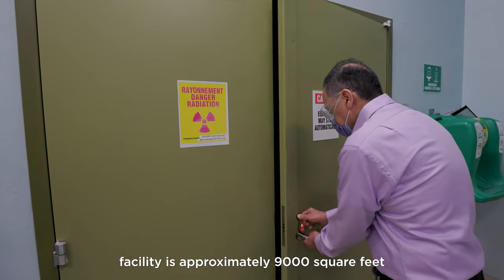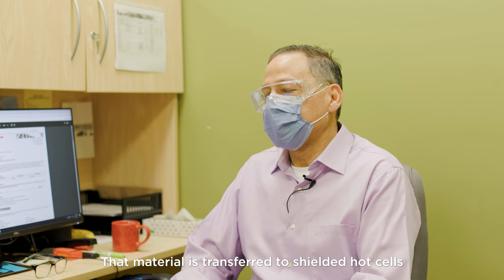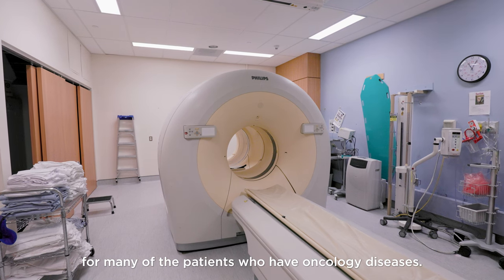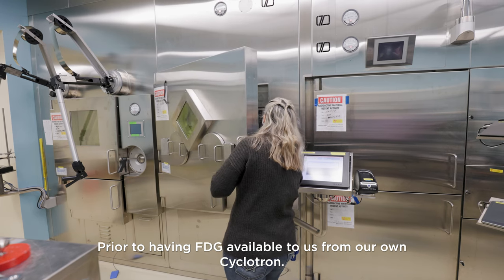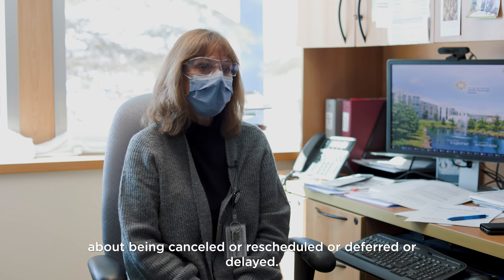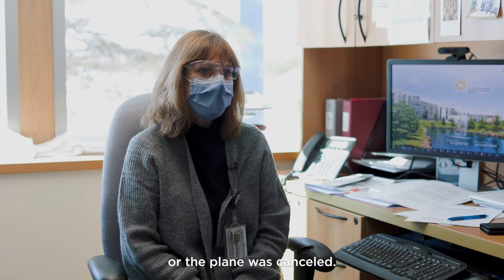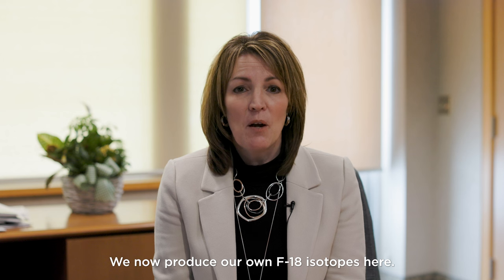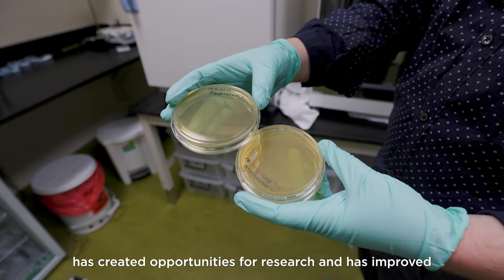Cyclotron providing a reliable supply of isotopes for patient care at TBRHSC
Since last year, the cyclotron at Thunder Bay Regional Health Sciences Centre (TBRHSC) has been providing a reliable supply of isotopes used for patient care.

A cyclotron is a machine used to make short-lived radioactive isotopes that can be used for medical imaging to scan clinical oncology patients, as well as for research. These isotopes attach to an injectable sugar substance (radiotracers) and are used to detect the presence and location of cancer cells in the body. A PET (positron emission tomography) scan is used to help diagnose cancer in a way that is effective and safe for the patient.

TBRHSC has been using isotopes for diagnostic imaging since 2008 but prior to producing our own these isotopes were sourced from a vendor in Hamilton, Ontario. Using an out of region vendor often resulted in flight delays or cancellations due to weather or transportation factors, thereby creating a delay in patient care due to scans being canceled.

“During the startup phase of the cyclotron, isotopes were coming from a southern Ontario supplier for a month-long period to ensure everything was running smoothly. During this time, there were two events where the supply from southern Ontario did not arrive,” explains Peter Myllymaa, Executive Vice President, Corporate Services and Operations at TBRHSC and Chief Operating Officer, Thunder Bay Regional Health Research Institute (TBRHRI). “However, with our own supply, the Hospital was able to provide the diagnostic service to the patients who needed them. Prior to producing isotopes locally, these patient procedures would have been cancelled and rescheduled.”

Cyclotron, Isotopes and Patient Impact

Having a local cyclotron provides many benefits to patients in our community and region who receive care at TBRHSC. Producing isotopes in Thunder Bay for patient use means:

- Improved availability of isotopes for use in imaging at our Hospital (e.g., cancer diagnosis) to enable faster treatment planning.
- Critical infrastructure to enable our researchers to work on new discoveries, and uses for the isotope radiotracers.
- Expand and grow our imaging uses to improve prevention, early diagnosis and management of cancers.
- Allow our researchers to connect and collaborate with other researchers and networks to further enable scientific discoveries in diagnostic imaging with implications for patient care.

“One of the biggest benefits that we are seeing in producing our own isotopes is the number of patients we can treat,” said Sandra Willson, Manager of Diagnostic Imaging at TBRHSC. “When we were outsourcing isotopes, we could see a maximum of five patients per day, and that is if they arrived here without any delays. That number has grown to nine – almost double. This means less cancellations, less rescheduled appointments, and a faster diagnostic time, which means treatment planning can begin sooner. This is especially important, not only for patients in Thunder Bay, but those travelling from across Northwestern Ontario for their appointments.”

Apart from patient care, isotopes from the cyclotron can also be used for research.

“In addition to the F-18 isotopes that we are producing for patient use, there are isotopes we produce that are being used for research projects for TBRHRI and Lakehead University,” said Agha Hasan, Director of Cyclotron Operations at TBRHSC. One interesting project underway is being led by Dr. Jinqiang Hou, Research Chair at TBRHRI and Lakehead University, related to radiochemistry including radio-tracer and drug discovery for targeted cancer diagnostics using PET.

“The cyclotron brings a unique opportunity to our Hospital and Health Research Institute”, said Dr. Rhonda Crocker Ellacott, President and CEO of TBRHSC and CEO of TBRHRI. “It gives us the ability to be more responsive to the needs of our oncology program and support health research that puts the patient first. No longer will a patient arrive in Thunder Bay having travelled from a remote community in the region to learn that the plane carrying the isotopes did not make the trip and they should go home and re-schedule the appointment. They will be treated with locally produced isotopes that will guarantee the care when and where they need it. Bringing this technology to Thunder Bay would not have been possible without the support of our partners in government, and the generosity of donors who continue to make exceptional cancer care possible here at our Hospital."